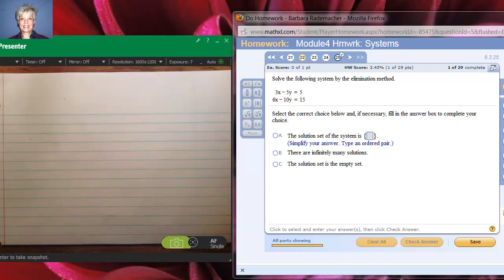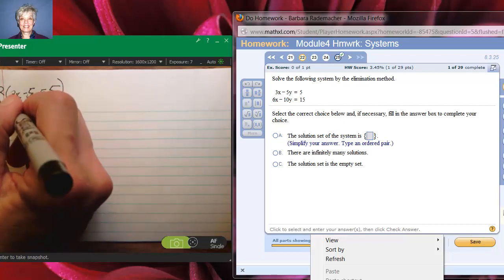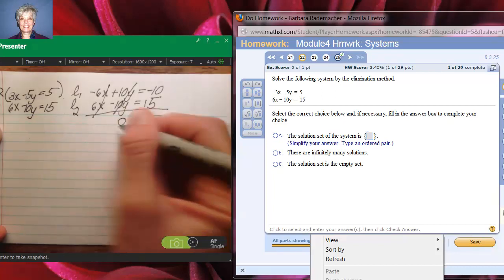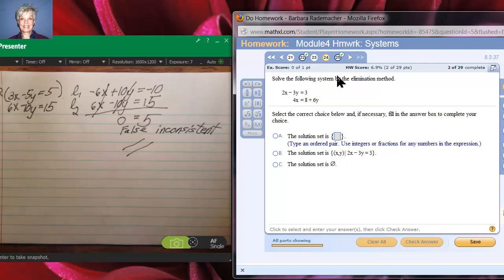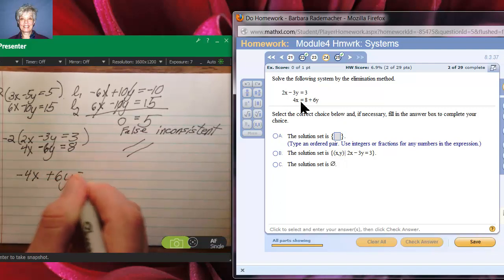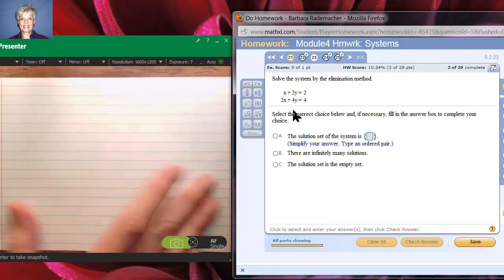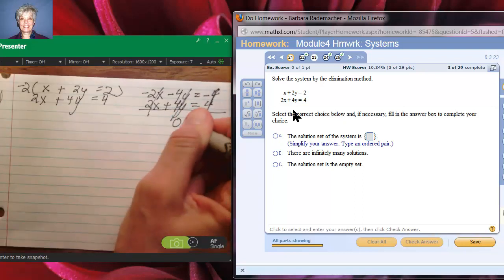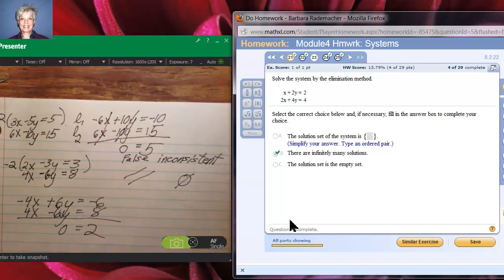SolveAlternativeSystemsbyElimination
In this video, we will use the method known as elimination to solve a dependent system and an inconsistent system.